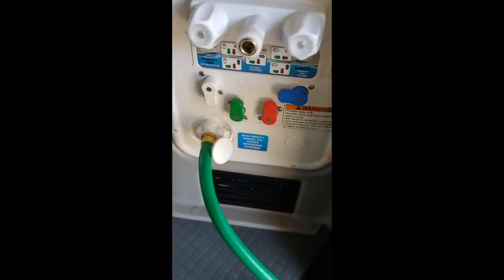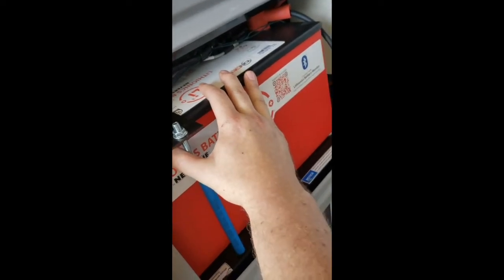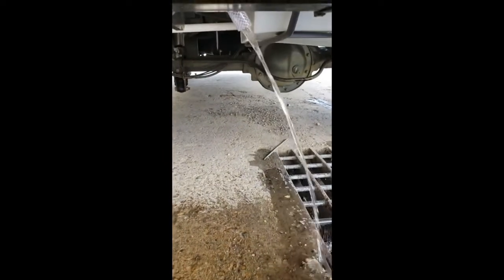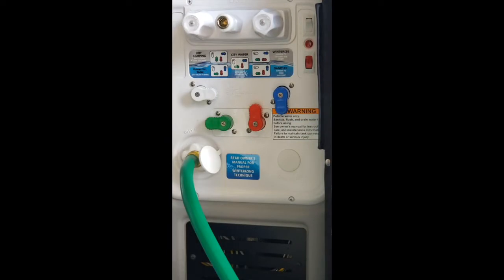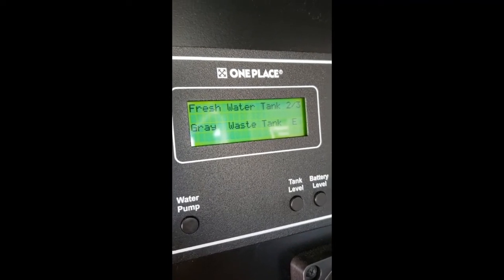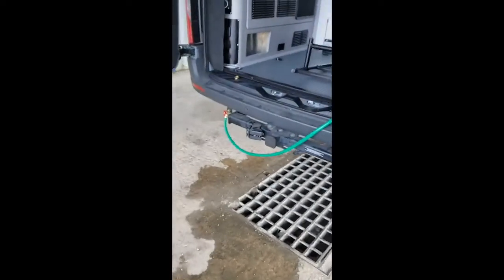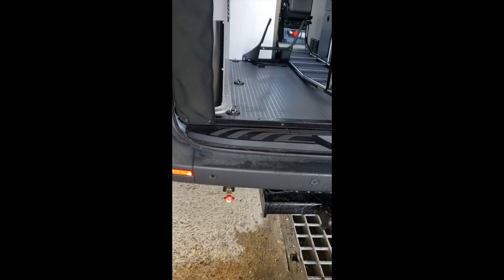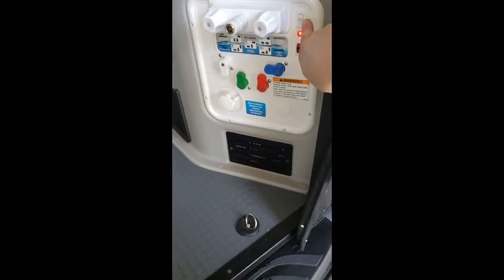Revel Auxiliary Water Tank Walkthrough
Aux water tank walk-through on a 2022 Winnebago Revel (with bonus walk-through of 640 Ah lithium upgrade)